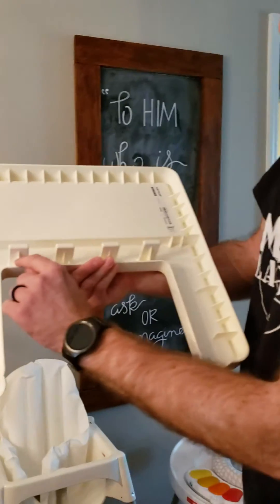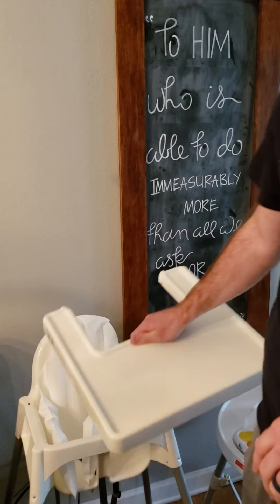Ikea highchair tray removal - reason explained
Watch with speed up to 1.25x or 1.50x for quicker experience. I tend to talk slow with explaining things so it will move quicker, (funny i uploaded this and later videos now have copied/said same thing.)
My wife purchased this for our son and I noticed it was difficult to remove unless you know exactly why